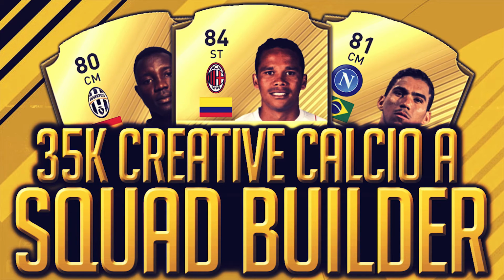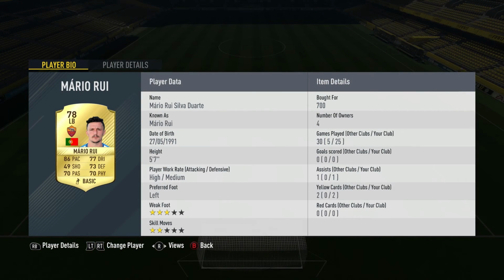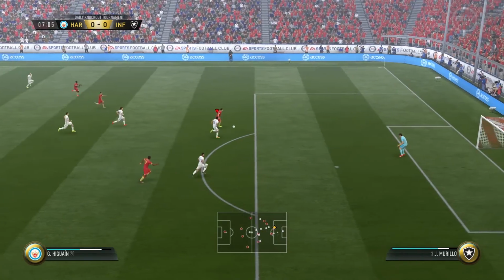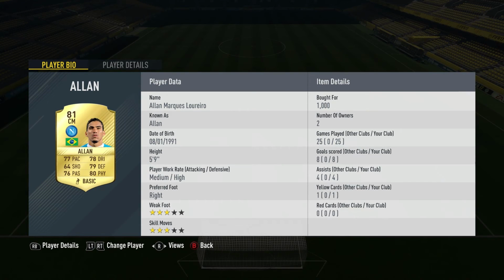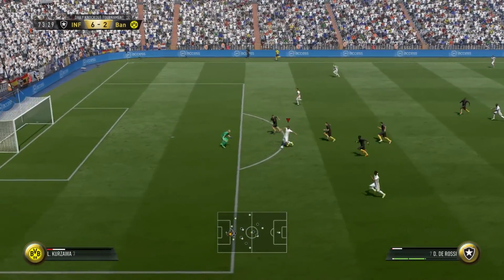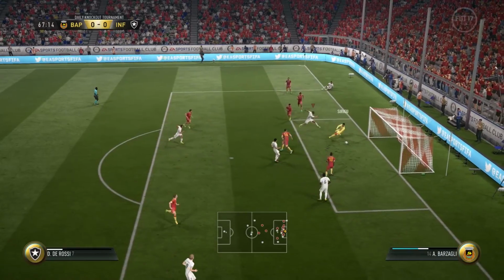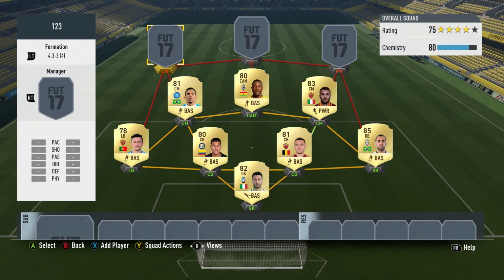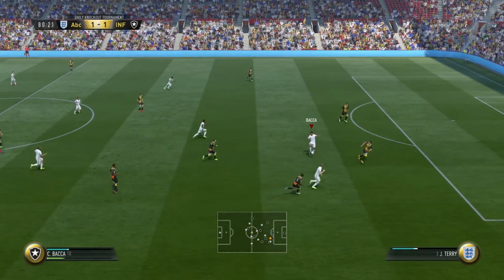FIFA 17│35K AWESOME CALCIO A SQUAD BUILDER!!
50 LIKES?